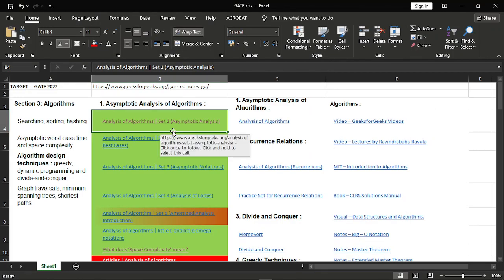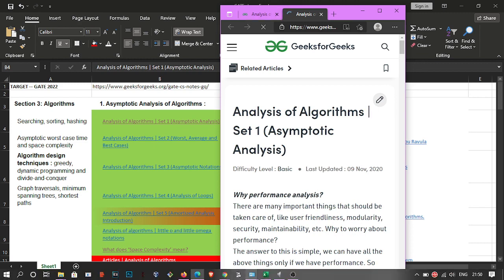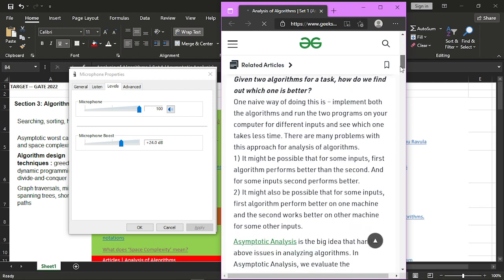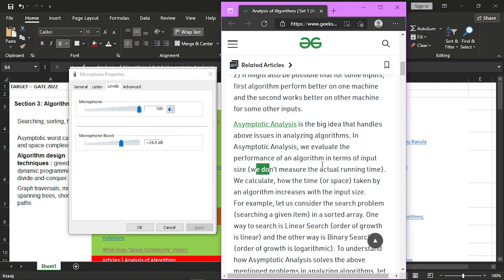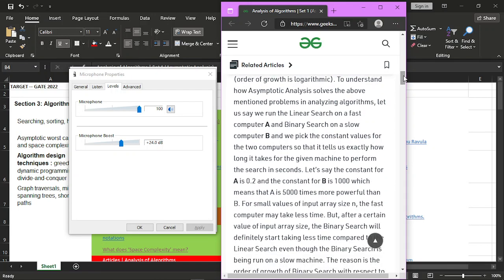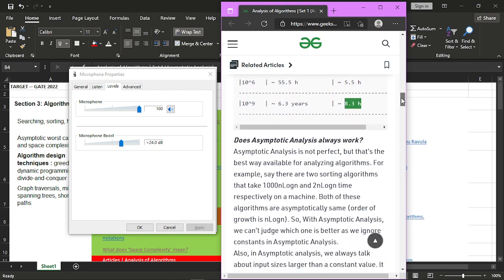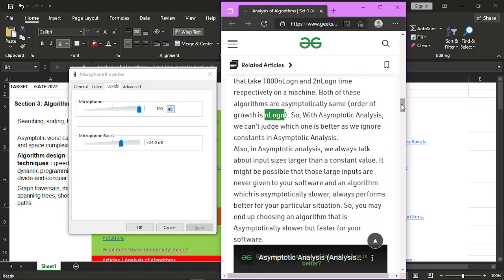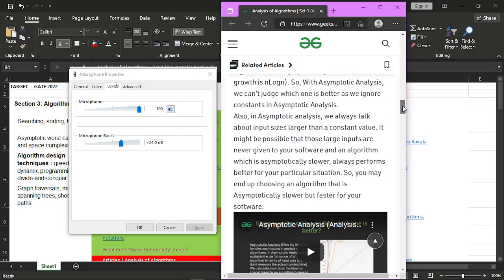Algorithms: Asymptotic Analysis | Sec03Part01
Algorithm Section: Asymptotic Analysis